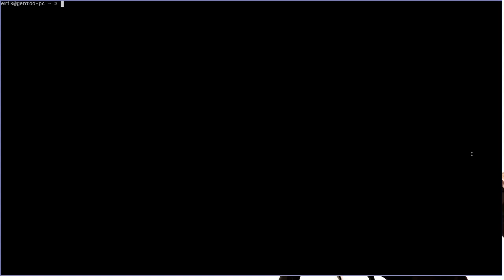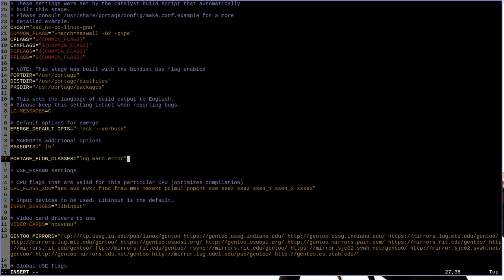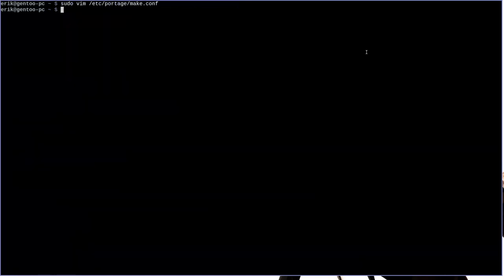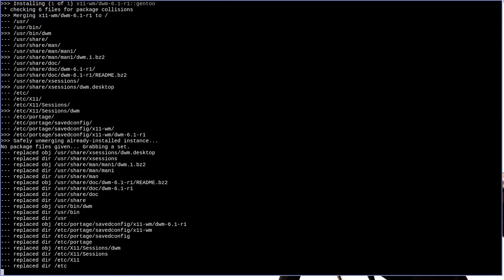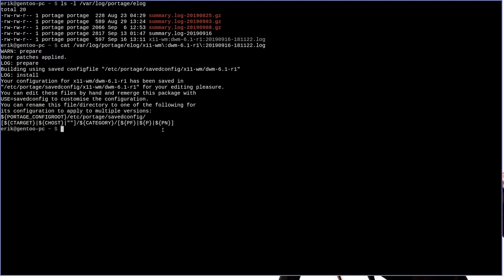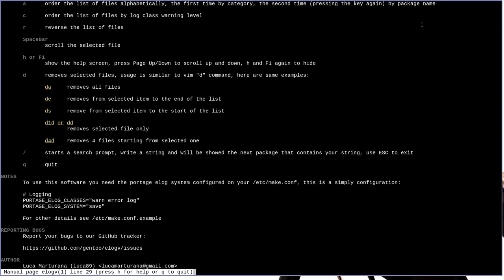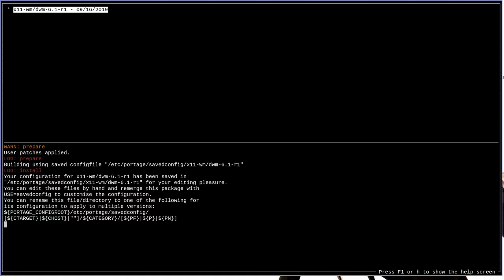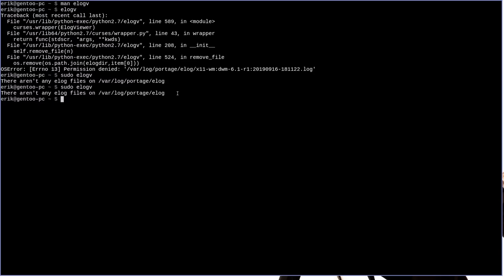Let's Learn About elogs and elogv - Gentoo Linux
Gentoo has a great built-in logging feature for portage called elogs. This feature is usually not on by default, so in this video we will enable it and learn about the elog system, as well as install elogv to view and manage our elogs.